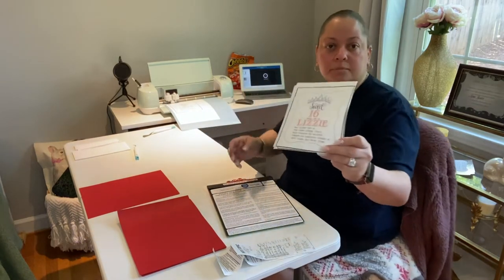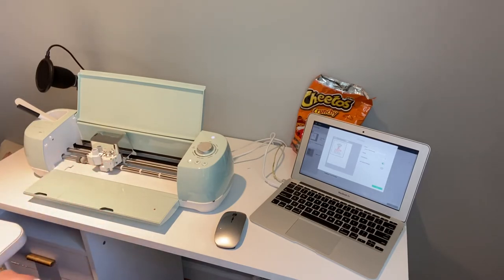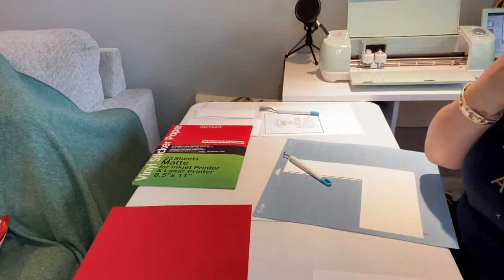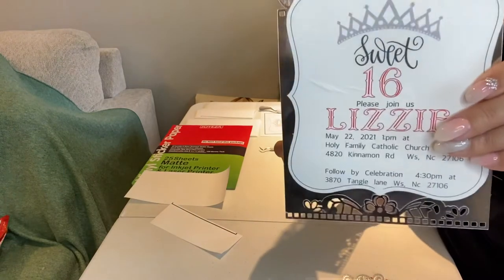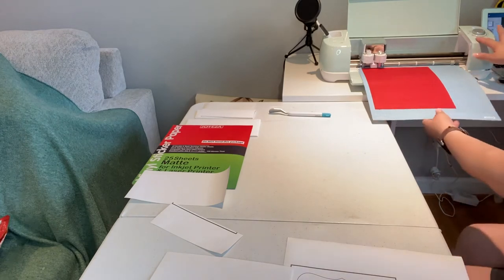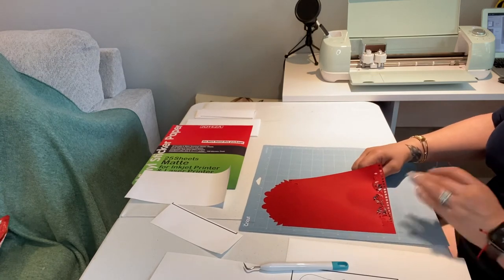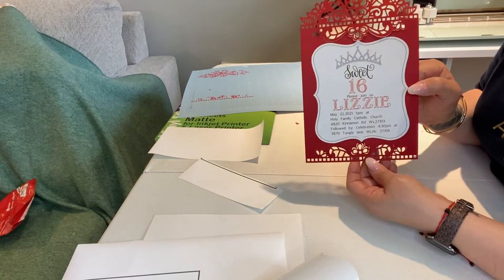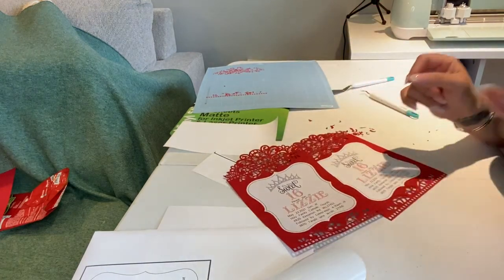DIY SWEET SIXTEEN INVITATIONS ON MY CRICUT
Hello everyone! In today’s video is going to be a little bit different, Today I am actually doing my daughter‘s sweet 16 invitations.

Where I post pictures of my projects that I’m working on!

JOYEZA Premium Printable Vinyl...

Also I will be uploading videos every two weeks on Thursdays until I get better and I’m fully recovered from surgery.